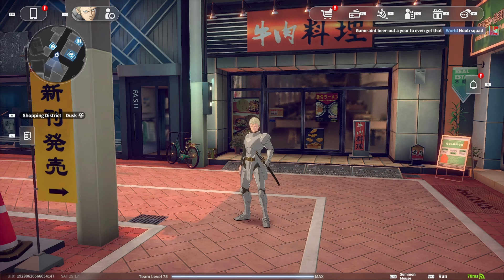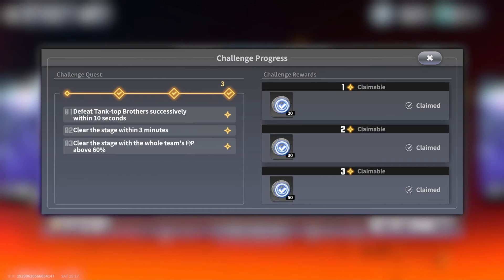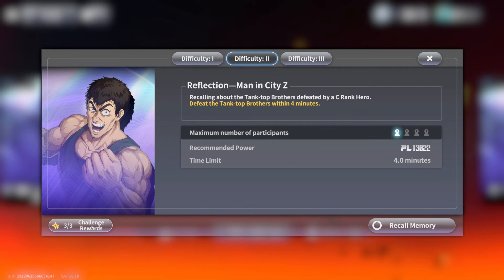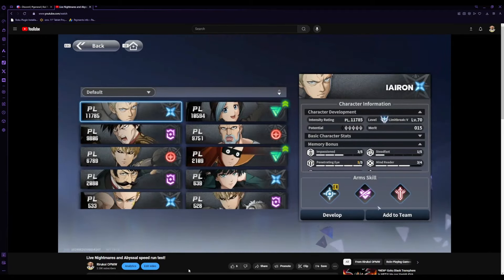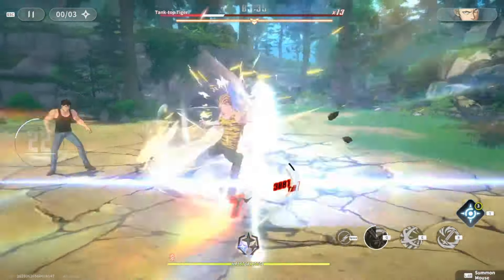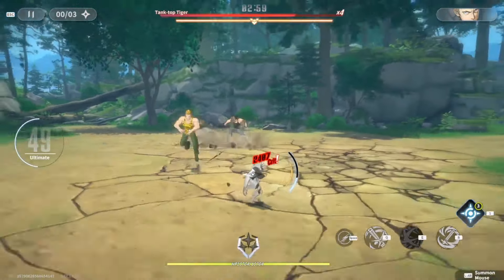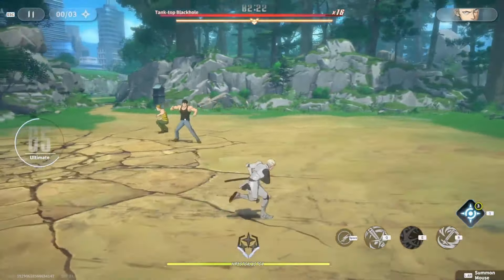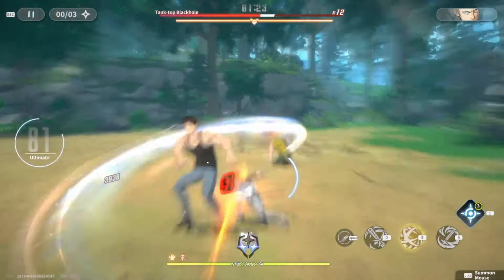How To Beat Tank Top Brothers Reflection Challenge | One Punch Man World